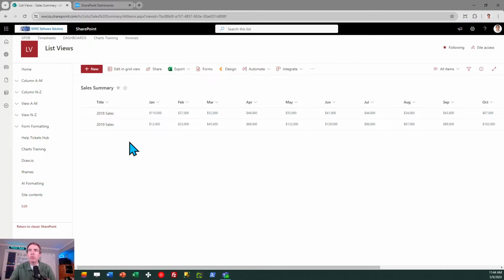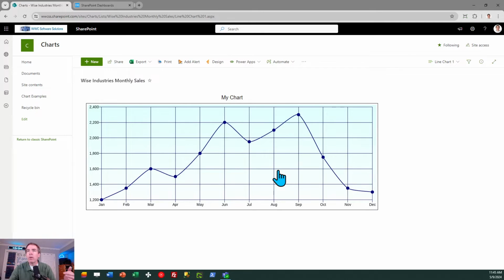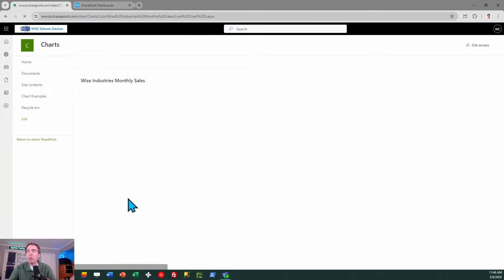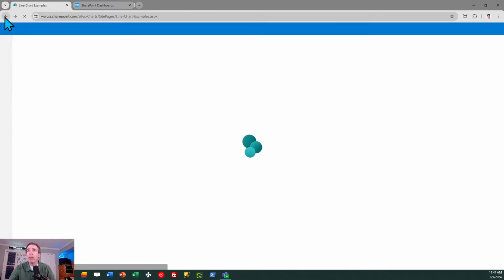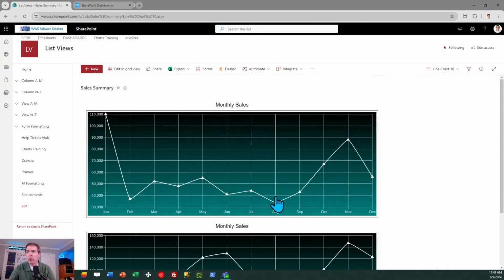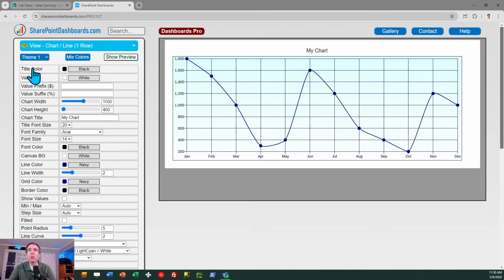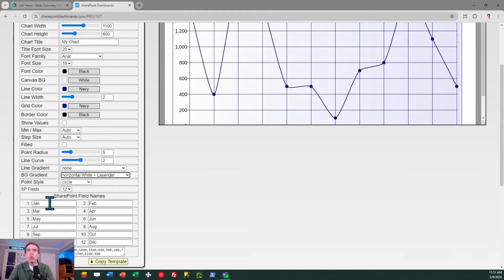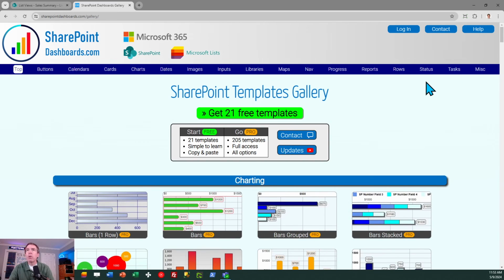SharePoint Line Charts - 10 examples in SharePoint Online Microsoft Lists Modern View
Learn how to add line charts to your modern SharePoint list views. These templates are available here: